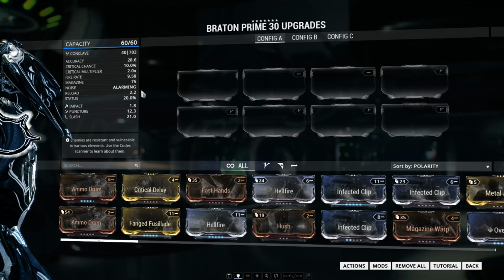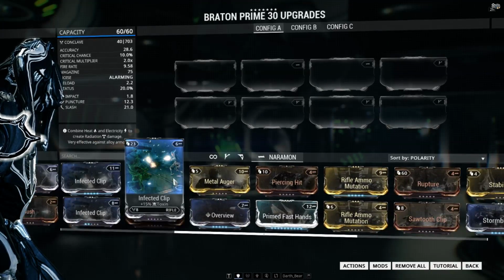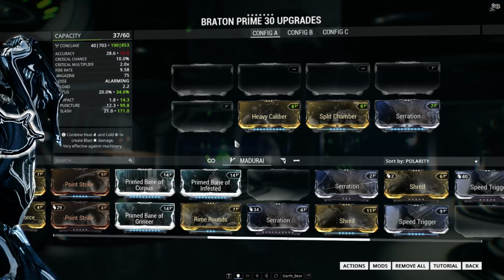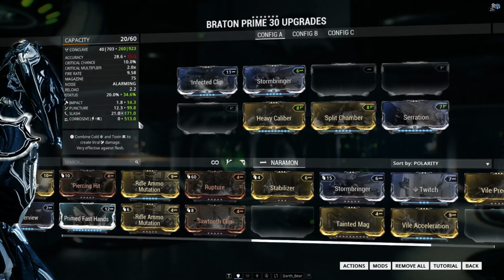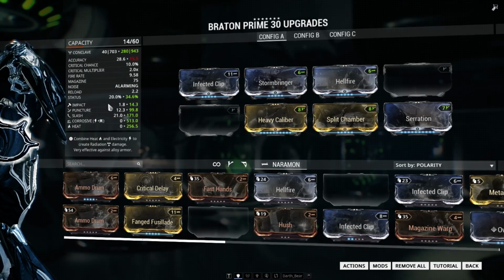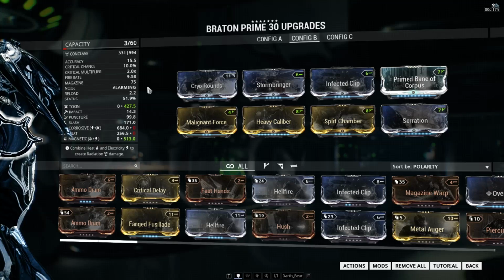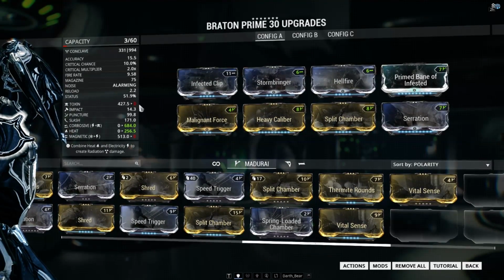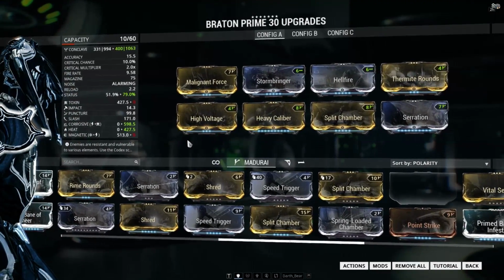Warframe : How to Mod your Primary Weapons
As always thanks for clicking on the video.

as it helps the channel out immensely!

►About Warframe